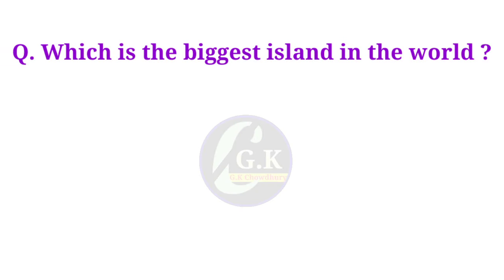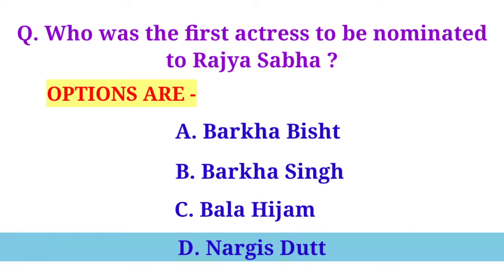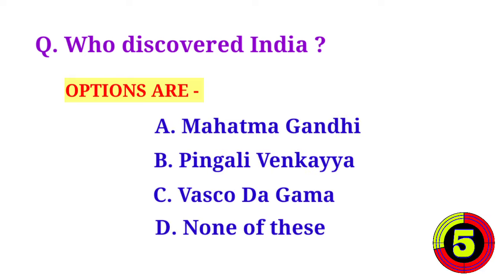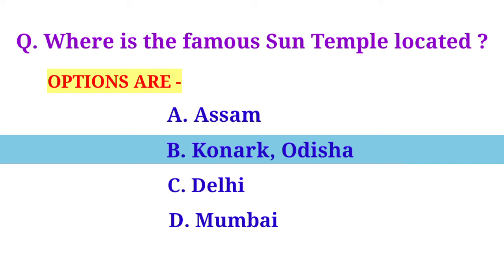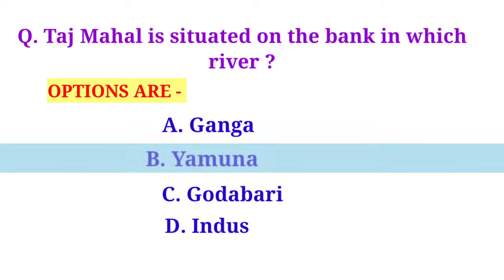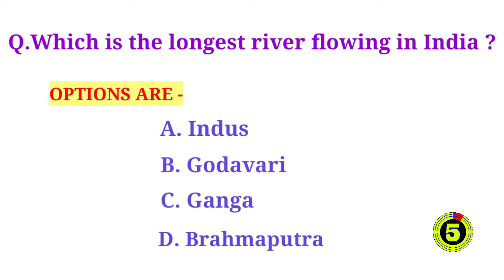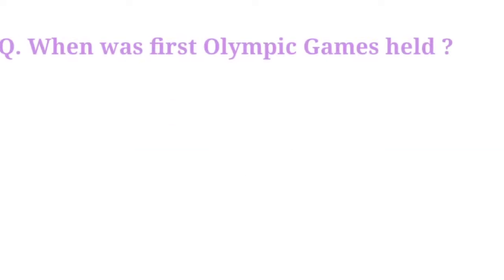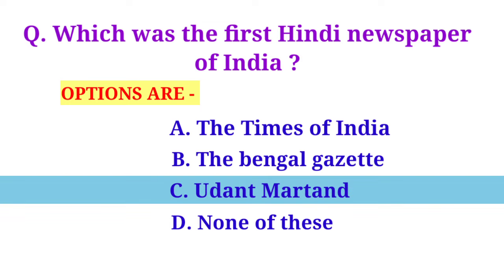Top 50 Indian GK questions & answers in English/MCQ GK/GK/@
Indian gk/general knowledge in English with multiple choice (MCQ)s for UPSC, MPPSC, banking, civil service, APSC, RPSC, Assam tet, IPS, SSC GD and various competitive exams. This questions are most important for students, kids, College students etc.

Which one is the biggest island in the world ?
Which place is called the pink city of India ?
Which city is known as the city of Temples of India ?
What is computer brain ?
What is the national tree of India ?
The first actress to be nominated to Rajya Sabah ?
Which element is the best conductor of electricity ?
Which one is the first Indian film ?
What is the national currency of India ?
Which state in India has the highest population ?
What is the national heritage animal of India ?
Who discovered India ?
Where is Taj Mahal locked in India ?
Who is the first Indian woman to go into space ?
The largest democracy in the world ?
Who designed the national flag of India ?
Where is famous sun temple in India located ?
Where is lotus temple in India ?
Which is the largest country in the world ?
Who is the father of our nation ?
Agra is situated on the bank of which river ?
Which is the lower house of the Parliament of India ?
Taj Mahal is situated on the bank of which river ?
Where was Mahatma Gandhi born ?
How many years is the term of office for the president of India ?
Which is the first satellite of India ?
When is national voter's day celebrated in India ?
Who was the first guru of the Sikhs ?
Which is the largest river flowing in India ?
Which was the first news paper of India ?
Who said that the Preamble is an identify card of our constitution ?
Which is the largest tributary river of India ?
Freedom trophy is related to which sports ?
Which river is known as red river ?
When was first Olympic games held ?
Nehru cup is associated with which sports ?
Which is the largest organ of our body ?
Who is the fa of genetics ?
Who is the father of Biology ?

gk questions
india gk questions in english
gk in hindi india
gk tricks
gk questions and answers
100 india gk
mahatwapurn anuchchhed Indian Polity
india gk
gk for competitive exam
gk
india gk in hindi
gk for india
indian history gk
indian gk contest
history gk questions
general knowledge quiz
india quiz competition
Most important Articles for competitive exams
general knowledge
gk basics
gk video
world best gk
viral gk video
gk quiz
2023 gk